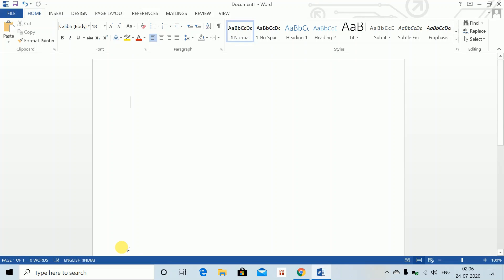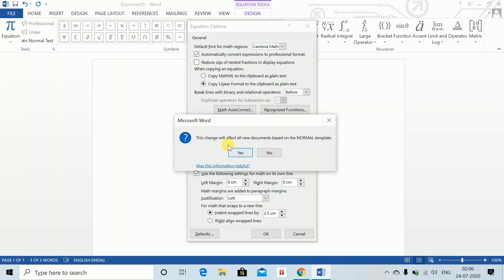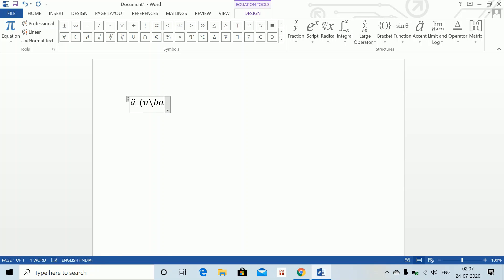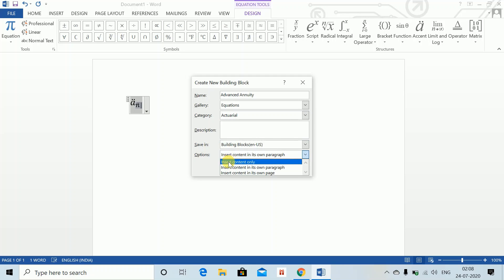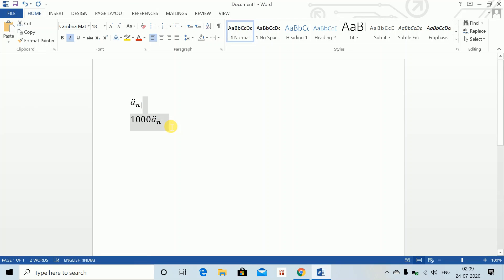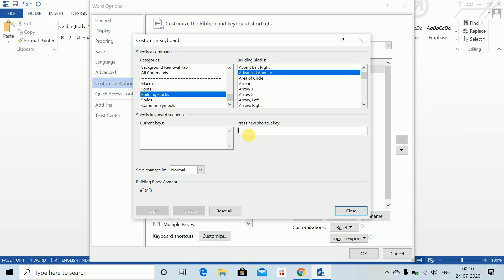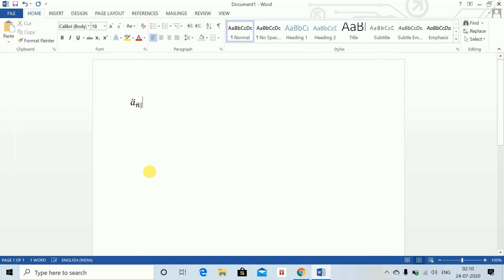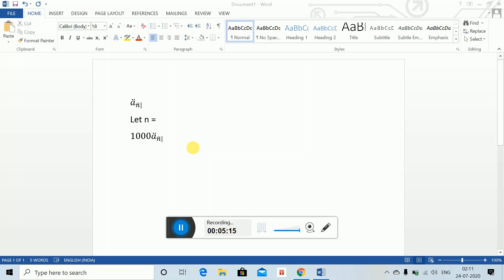Easy Equation Techniques on MS-WORD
This video covers the basic hacks to complete your paper easily on MS-Word, especially for CM1.